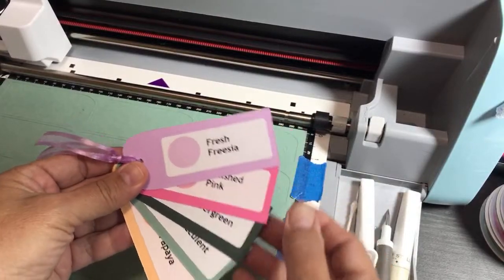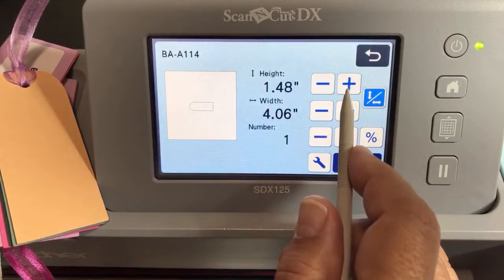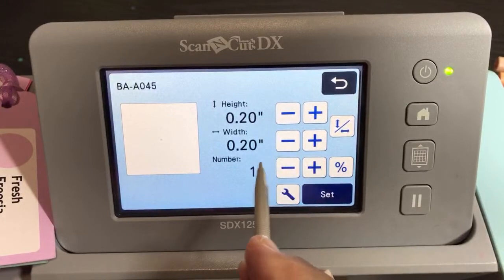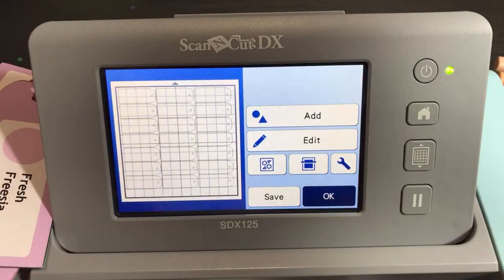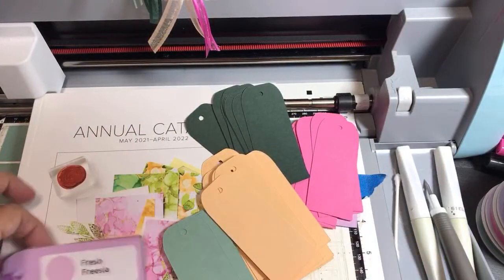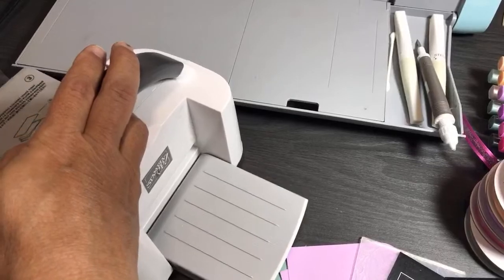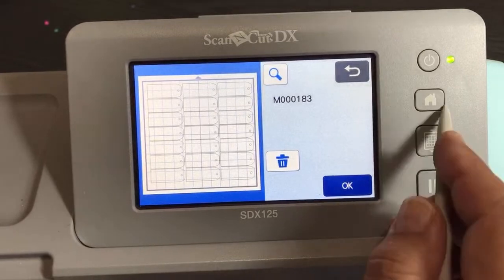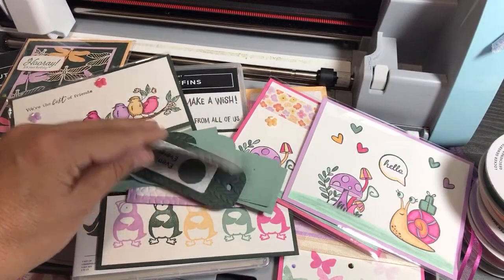Brother ScanNCut Tips & Tricks - Creating Tags - Aligning, Grouping, Auto Layout & More!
In this tutorial, I share how to create tags using your Brother ScanNCut SDX125. You can follow along with whichever model of Brother Scan and Cut that you have. First, I shared how to create the shape and how to test how many tags will fit on the mat. I share visual examples of using the Pattern Interval setting. If you use a Pattern Interval of 10, for example, there is a lot of space between the shapes. Therefore, you could only fit 8 tags on the mat. If you use a Pattern Interval of 1 as we do in this tutorial, you can fit 21 tags on the mat because there is very little space between each one. After that demonstration, I created just one tag using the built in shape - BA-A114 which is a rectangle rounded on just one end. The settings are listed below. After sharing how to add one shape, I shared how to add a circle for the hole and how to align the circle to the shape and then group it so that the tag and circle move as one object. Then, we duplicated the shape so that there were 21 tags. Then, the magic happens when you go to cut the tags and you use the AutoLayout feature which is built into the machine. The feature allows all of the tags to fit perfectly on the mat without overlap. I also shared how to group all 21 tags so that I could move them closer to the right. That is a personal preference for how I like to cut them on my ScanNCut. Finally, I shared how to Save and Retrieve the template so that you can create tags again. This project can be used for gift tags, bookmarks or as I did in this example, color swatches. The cardstock I used for this tutorial is the NEW 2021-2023 Cardstock which will be available on May 4th at my Stampin' Up! Store.

Settings for Creating Tags
Stampin' Up! 12" x 12" Cardstock
Shape = BA-A114
Height = 1.5"
Width = 3.75"
Circle for Hole = 0.2"
Pattern Interval = 1
SDX125 = Autoblade
CM350 Blade Depth = 5

Papered Chef’s Stampin’ Up! Store